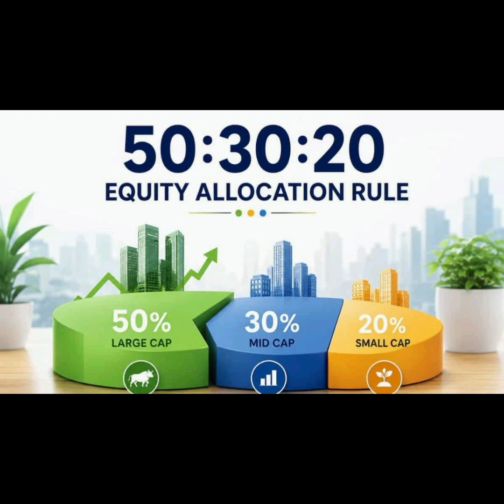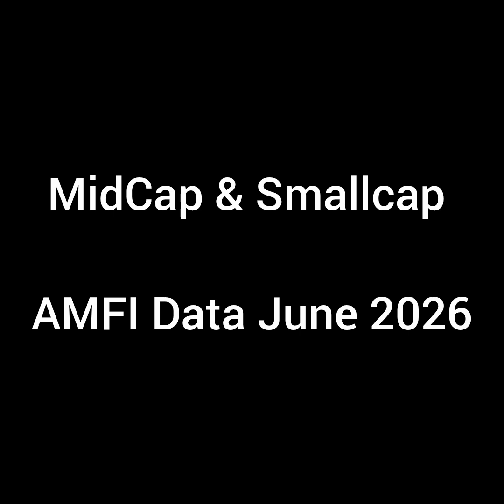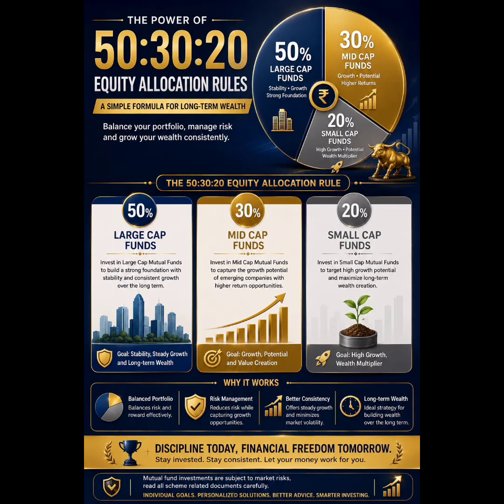50:30:20 Asset Allocation Rule ==~ Large : Mid : Small Cap